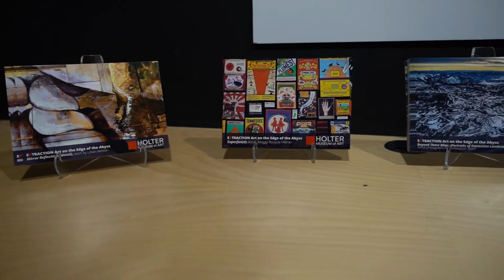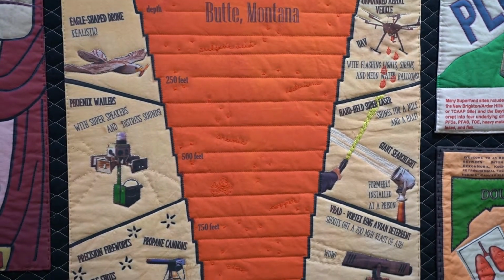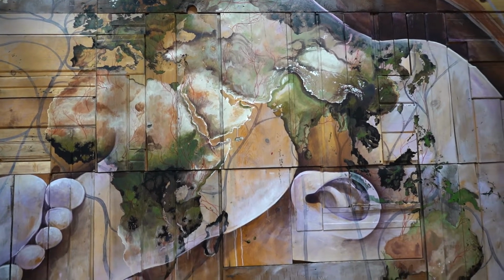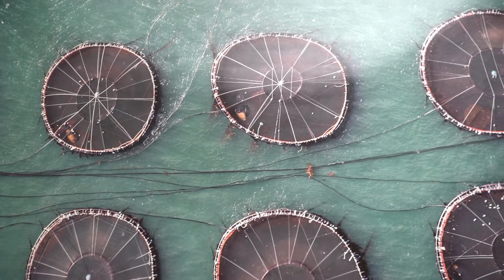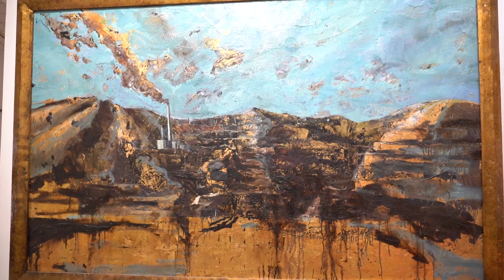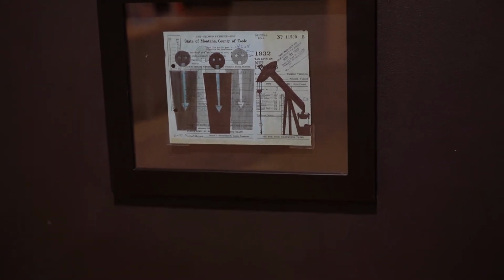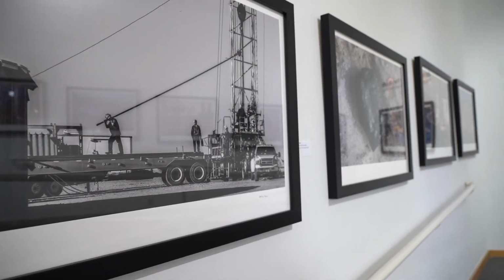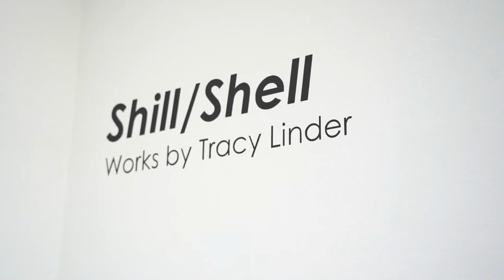EXTRACTION Art on The Edge of the Abyss: Holter Museum of Art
EXTRACTION Art on the Edge of the Abyss: on view at the Holter Museum of Art through October 10th, 2021.
Included artists: Tracy Linder, Maggy Rozycki Hiltner, Christopher Boyer, Jeff Van Tine, Lillian Nelson, Kathleen Herlihy-Paoli and selections from the permanent collection.

EXTRACTION is a call to action, by artists, in the wake of global climate change and environmental catastrophe.
This exhibit is a multimedia, multi-venue, cross-border art intervention that will investigate the extractive industry in all its forms. The project will expose and interrogate extraction’s negative social and environmental consequences, from the damage done to people, ravaged landscapes, and poisoned water to climate change and its many troubling implications.